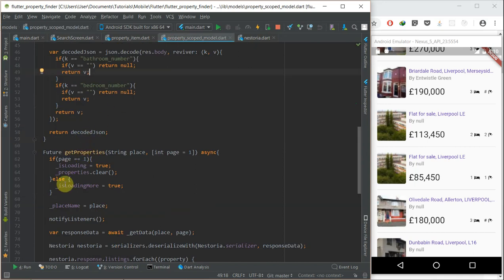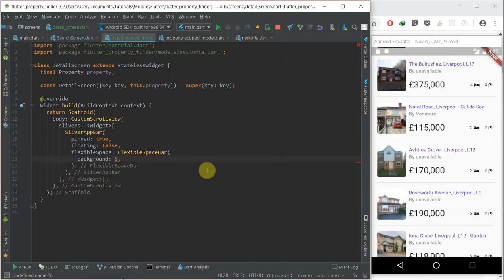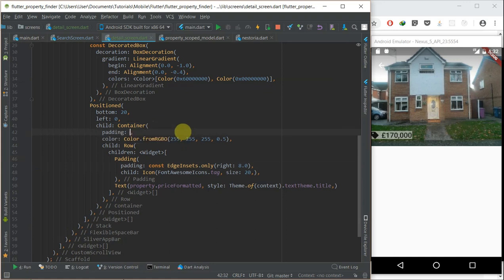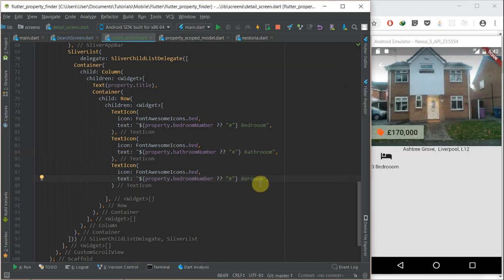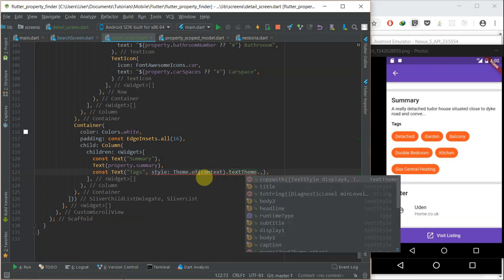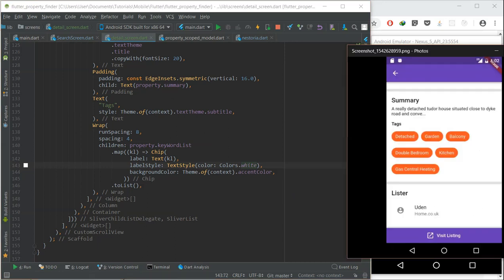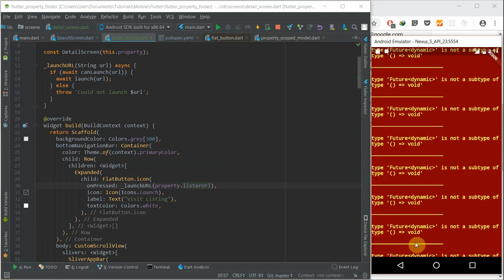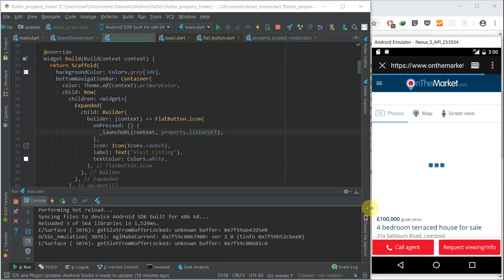Flutter Property Listing App (4 - Creating the Detail Screen)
In this part, we would create the detail screen for a property listing.

In this series, we would be building a property listings app using flutter.
What you would learn:
- JSON serialization using built_value
- State management using scoped_model
- Transforming JSON during decoding
- Infinite scrolling list
- How to use Slivers
- Creating reusable UI widgets
- Building beautiful UIs

ADDITIONAL NOTES
From 39:49 to 41:29 i gave a crappy explanation of @memoized annotation. Here is the correct explanation:
Annotating a field with @memoized returns a cached result of a function call when inputs were not changed from previous invocation.
So in our use-case, "keywordList" would return the cached (in built_value, the result is stored in a hidden field on the instance) result if the "keywords" field's value (or calculation result) doesn't change. This means that the original function would be called only once if its calculated results doesn't change.